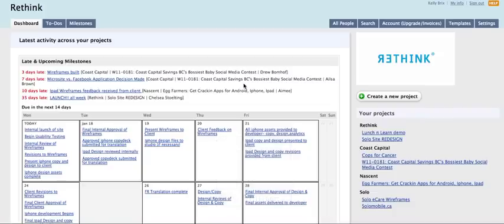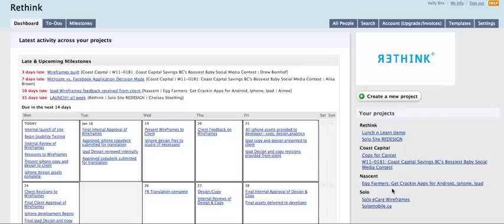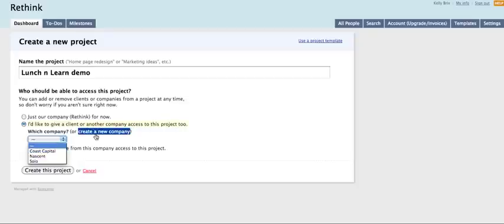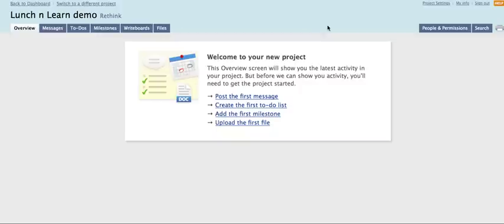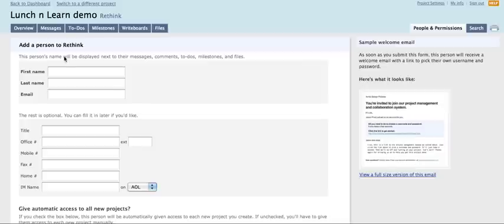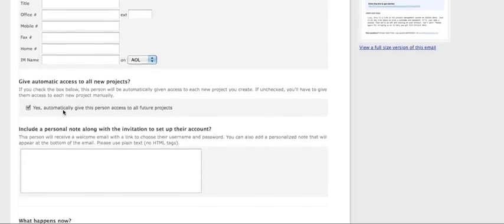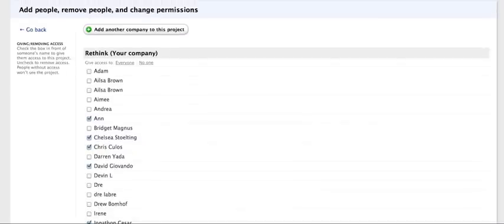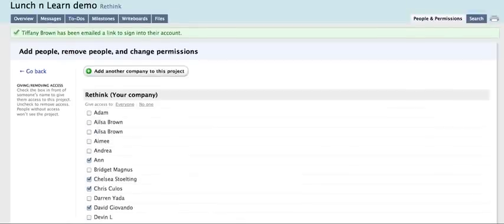How to setup a new project on Basecamp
Basecamp How-to tutorial